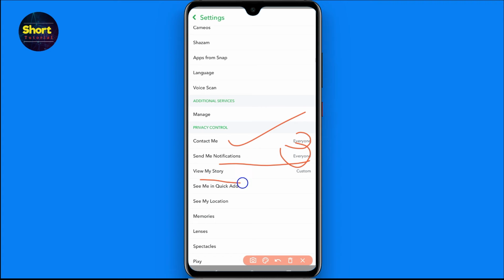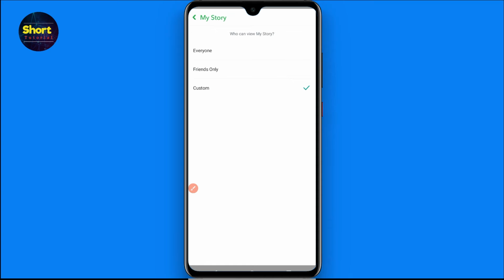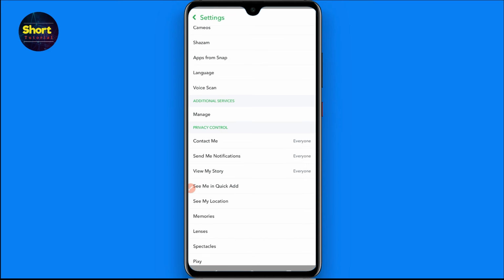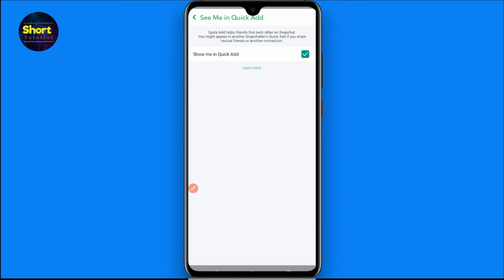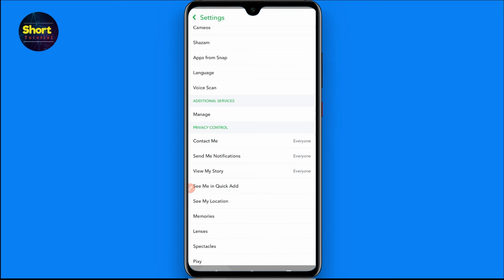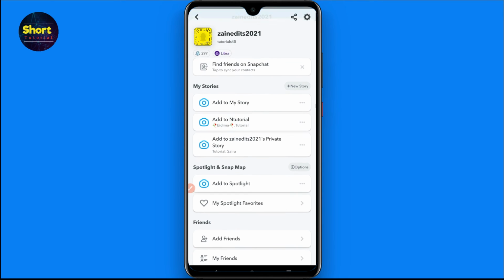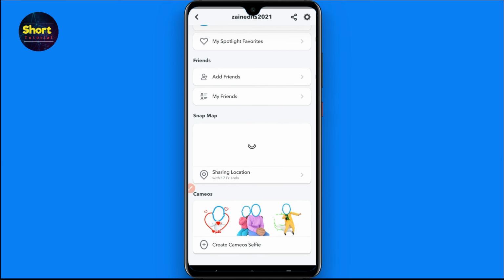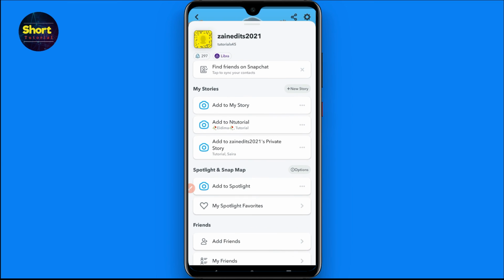How to get more friends on snapchat (Quick Method)